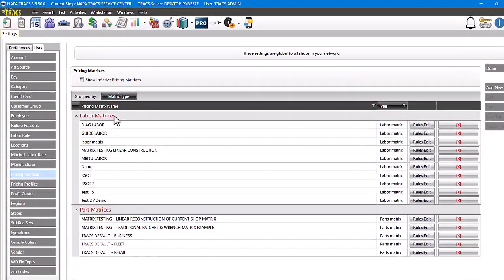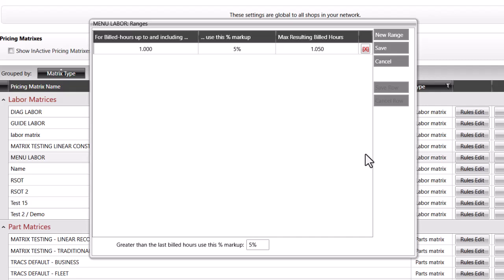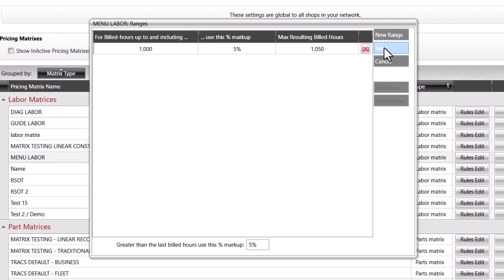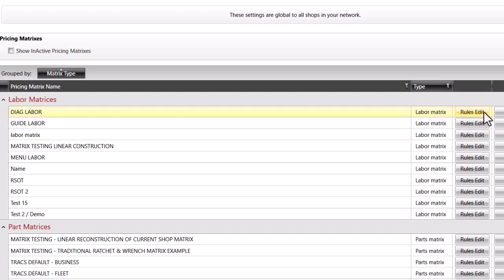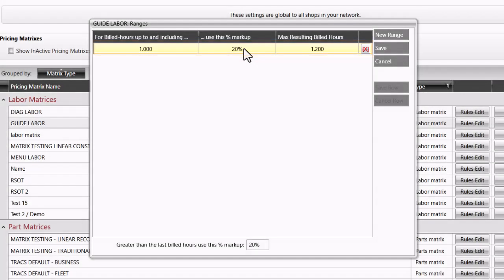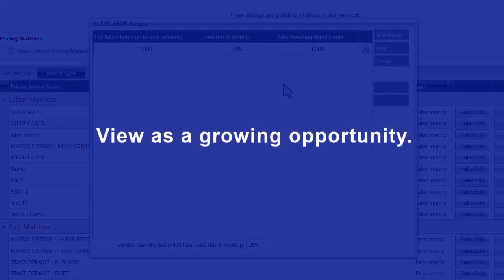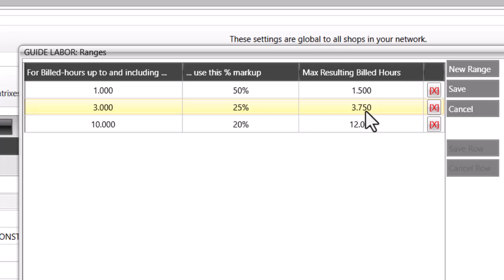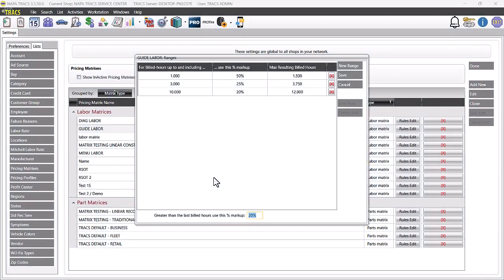NAPA TRACS: Profitability Workshop Lesson 1 | Labor Guide Diag